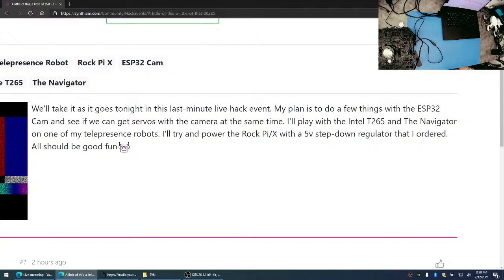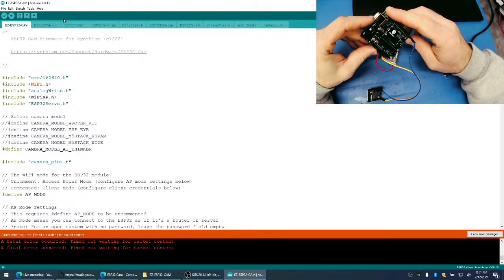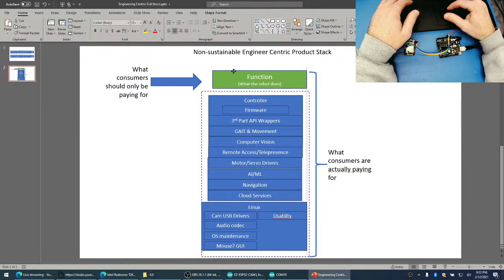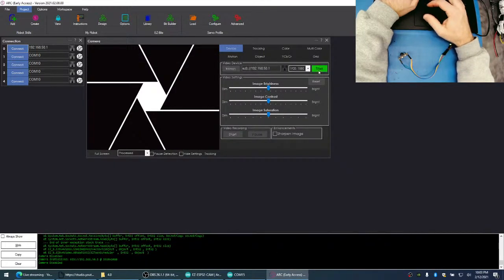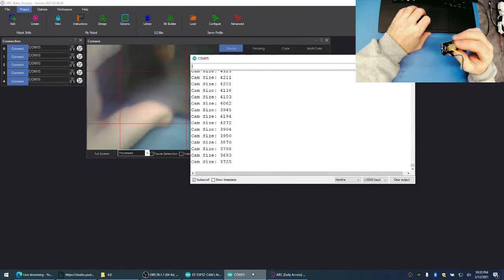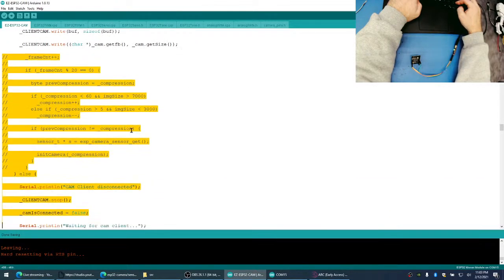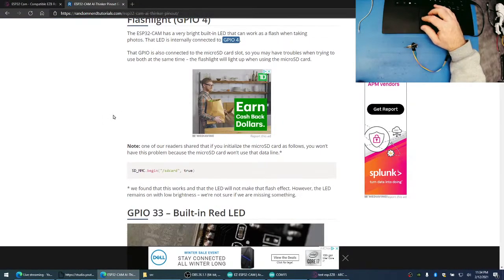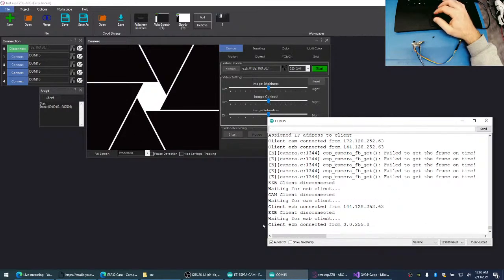Robot stuff... A little of this, a little of that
We'll take it as it goes last minute tonight - but my plan is to do a few things with the ESP32 Cam and see if we can get servos with the camera at the same time. I'll play with the Intel T265 and The Navigator on one of my telepresence robots. I'll try and power the Rock Pi/X with a 5v step-down regulator that I ordered. All should be good fun :)